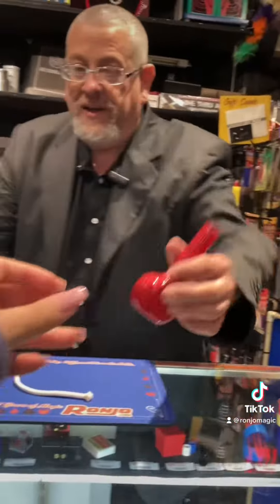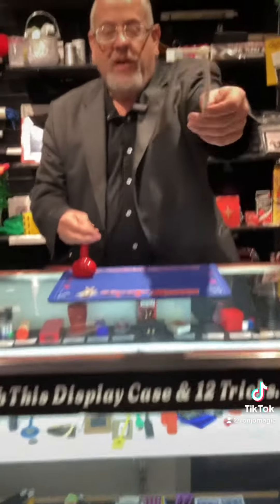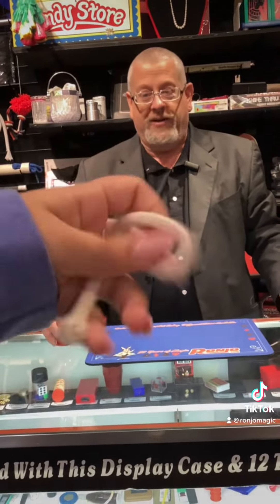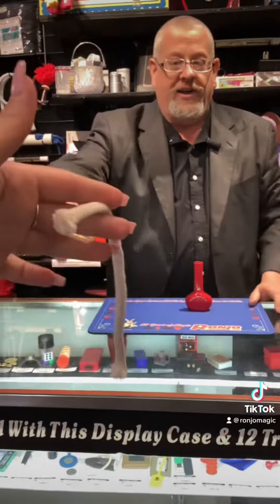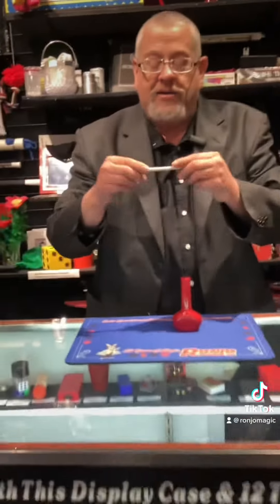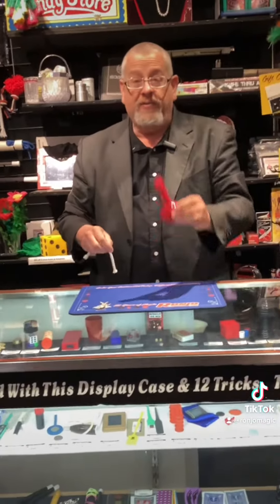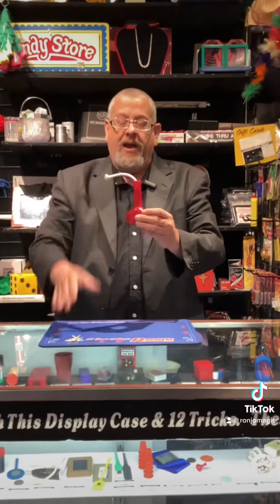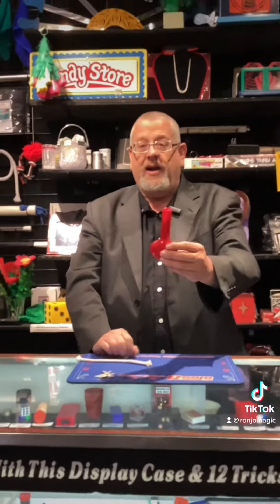The Chinese Prayer Vase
This trick is super fun for any occasion! Wow your friends, family, or even strangers with your genie!

Like this trick? Buy it in store or on our website to get it shipped right to your door!